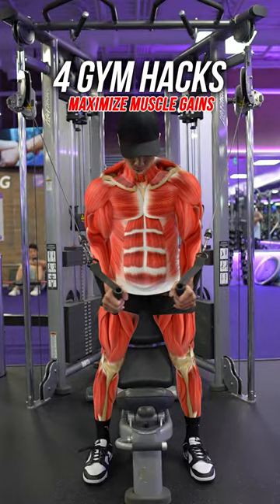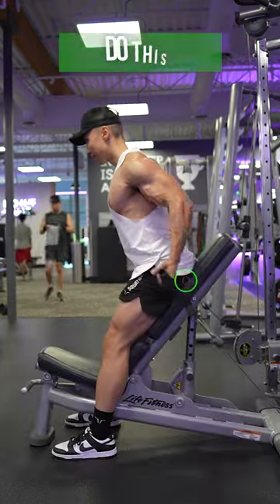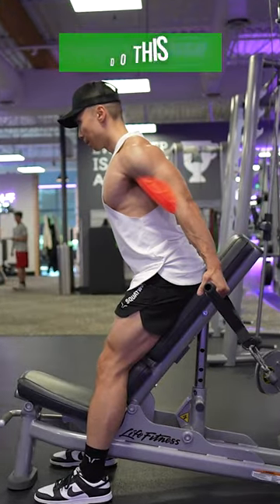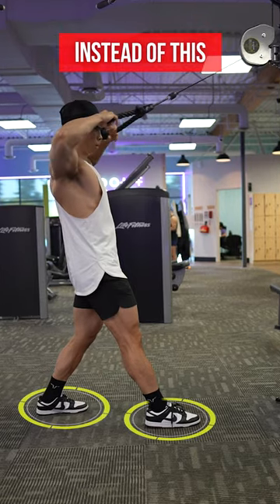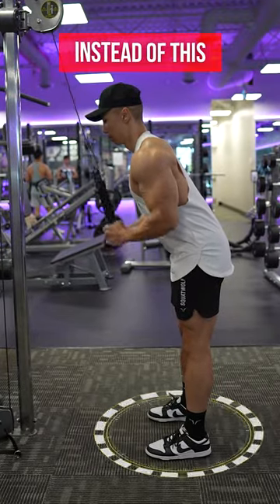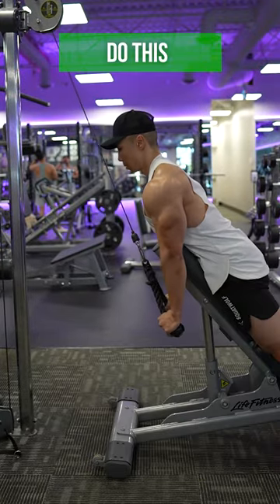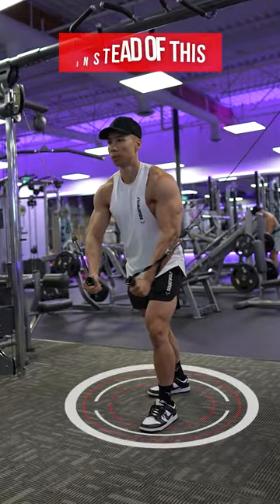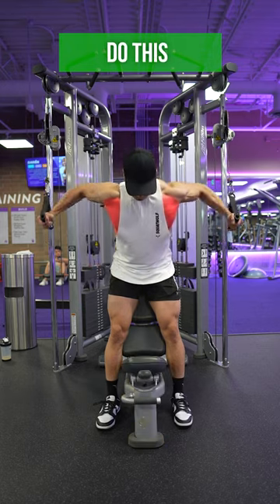4 Gym HACKS To MAXIMIZE Muscle Growth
✅ The secret to maximizing targeted muscle activation is to INCREASE STABILITY

4 gym hacks to maximize muscle gains

Instead of performing behind the back bicep curls standing up. Do it seated on an incline bench to maximize biceps activation.  Rather than performing facepulls standing up, do it kneeling on one knee to better activate the rear delts.  Instead performing Tricep pushdowns standing up, do it lying prone on an incline bench to increase triceps activation.  Rather than performing cable flyes standing up, do it kneeling to better isolate the chest.